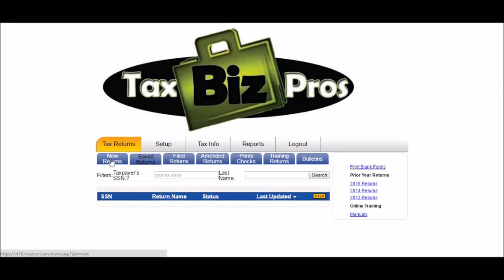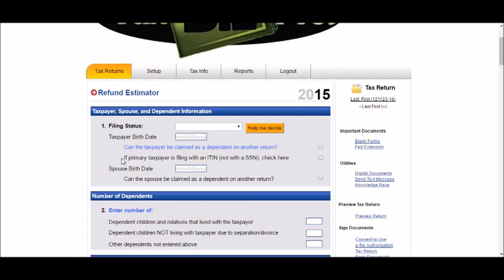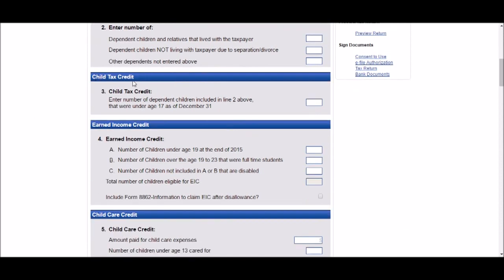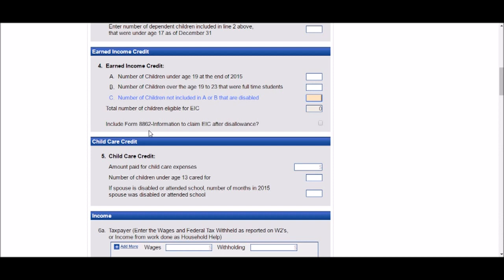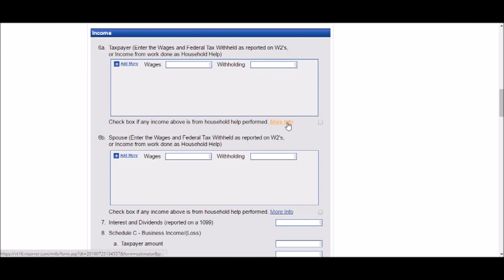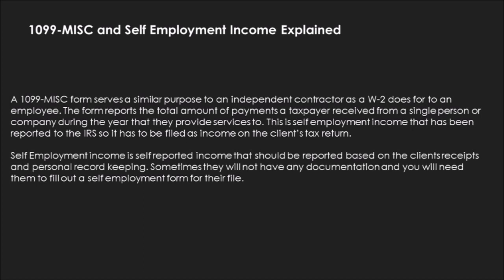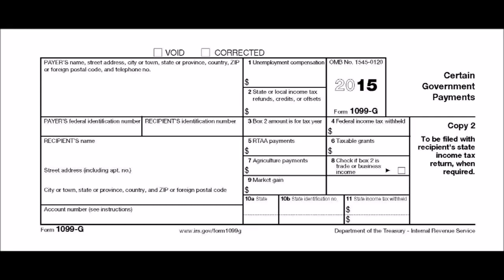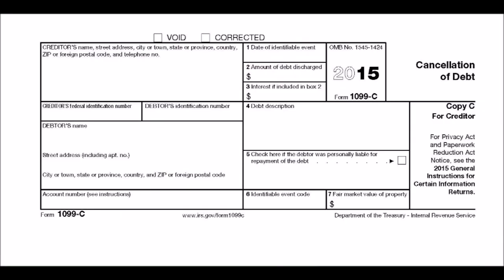Refund Estimator Part 1 Training